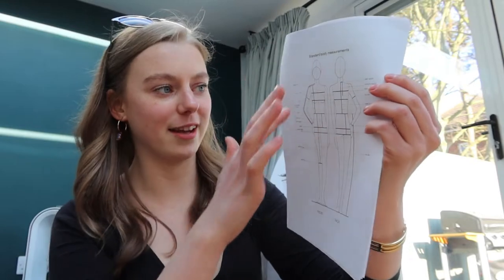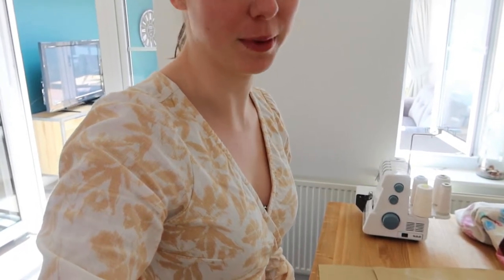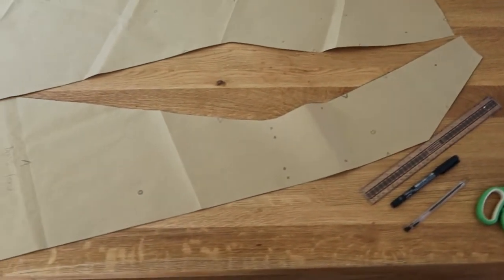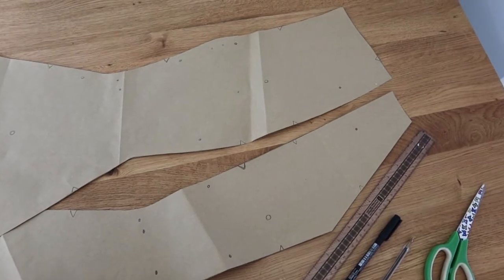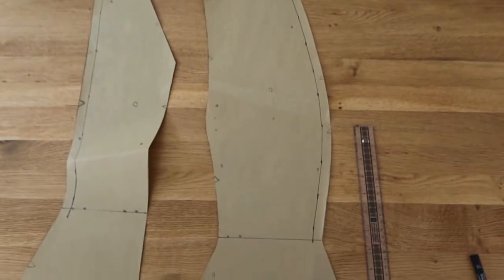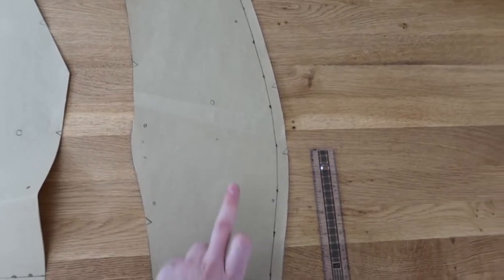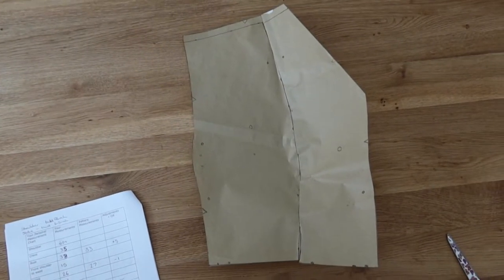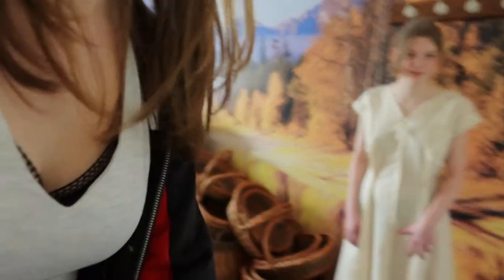Making a 1950's Prom Dress - Part 1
Making a 1950's Prom Dress * Sewing tutorial making the mock up for  a 1950's evening/prom dress, including altering pattern.